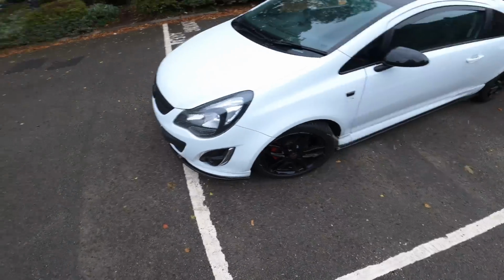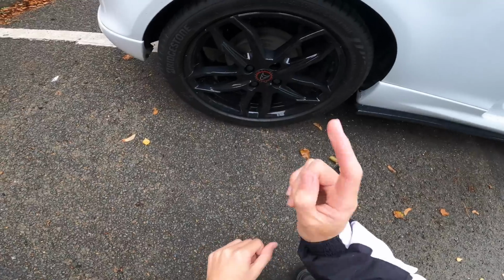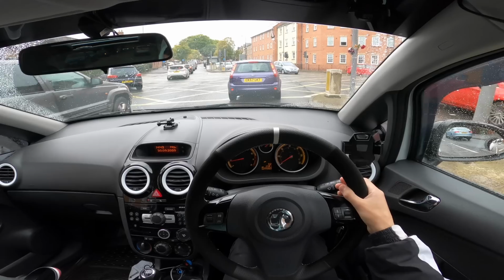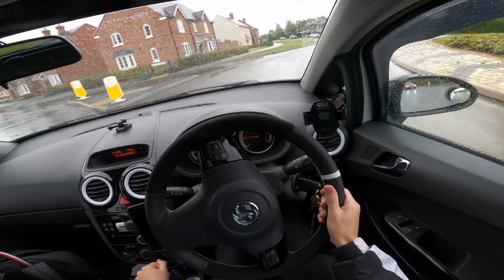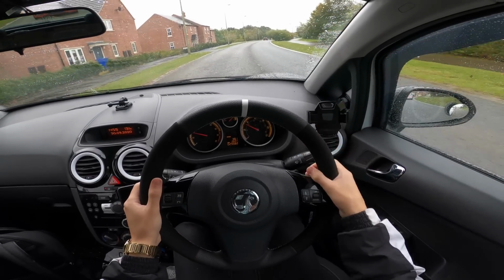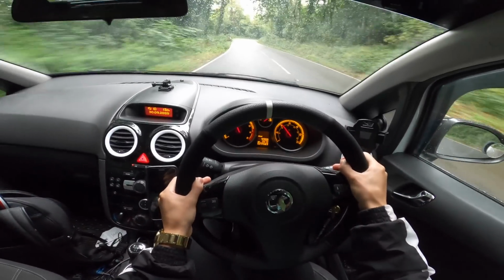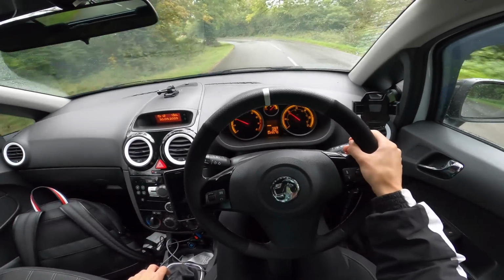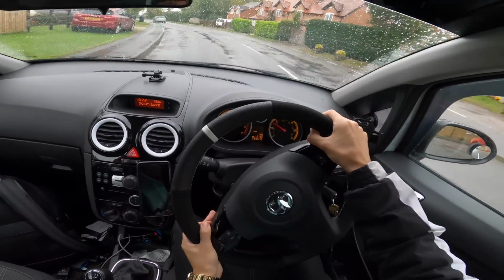VAUXHALL CORSA POV DRIVE!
IN TODAYS VIDEO I DO ANOTHER MANUAL VAUXHALL CORSA LIMITED EDITION POV DRIVE!